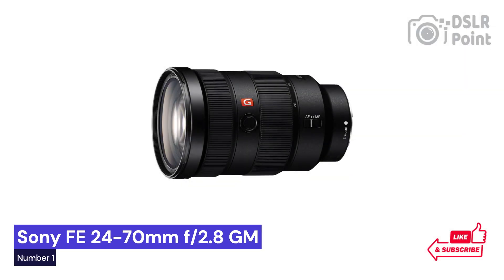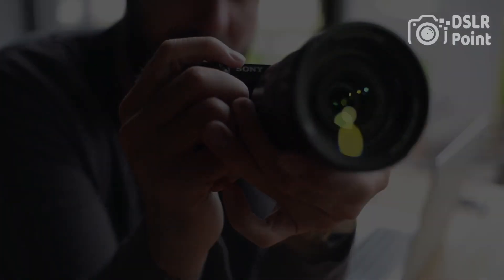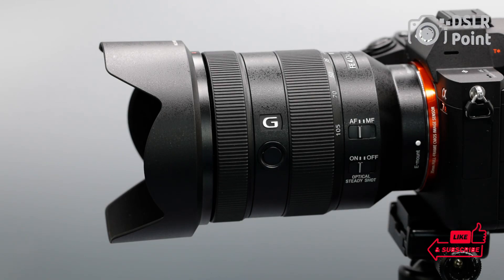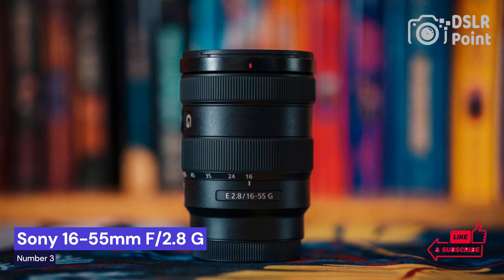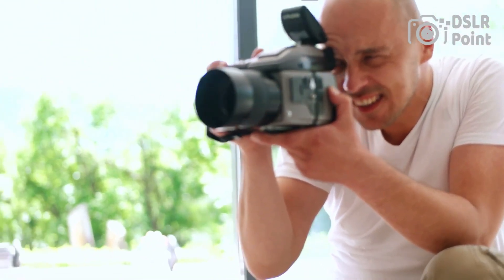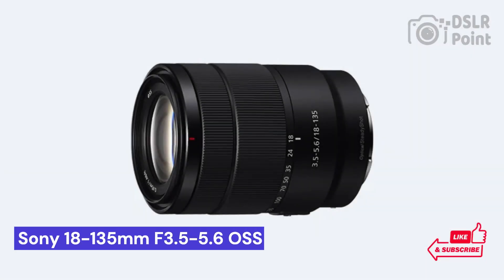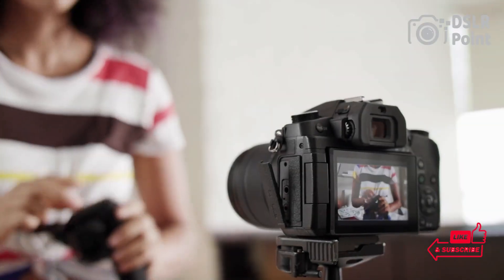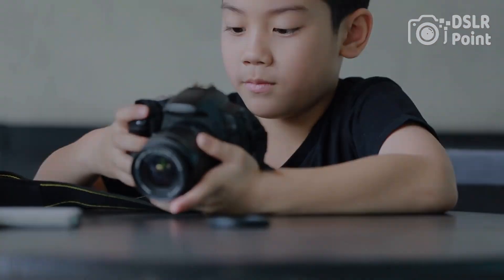Top 5 Best Zoom Lens For Sony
Are you looking for the best zoom lens for your Sony camera? Look no further! This video will show you the top five zoom lenses available on the market today. From wide-angle to telephoto, these lenses are chosen based on their quality and performance. We'll discuss key features, pros and cons of each one, as well as how they compare with similar models from other brands. Get ready to find out which lens is perfect for your needs!!!